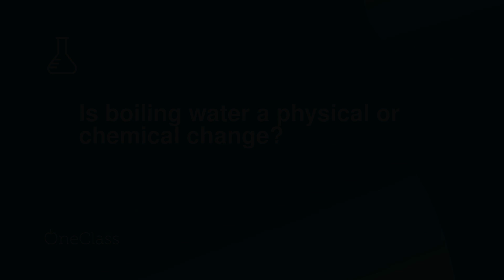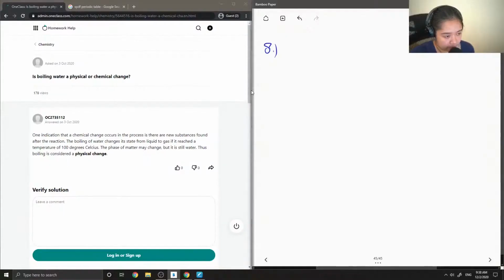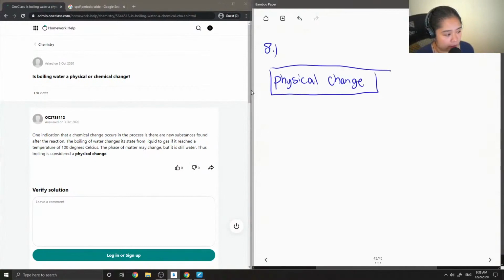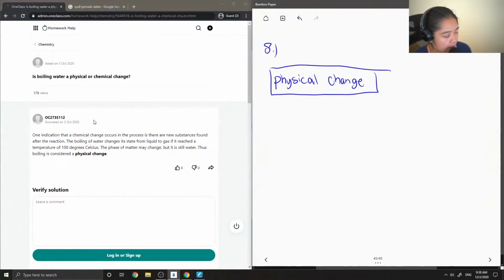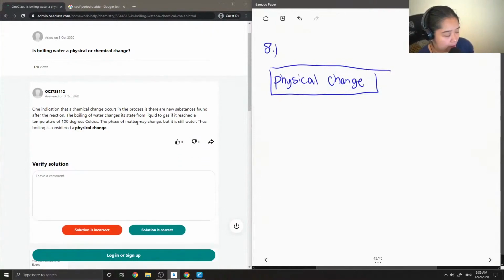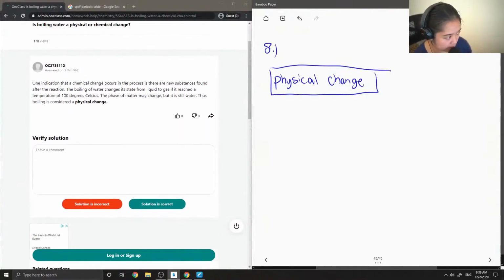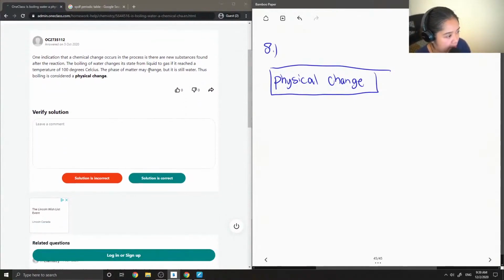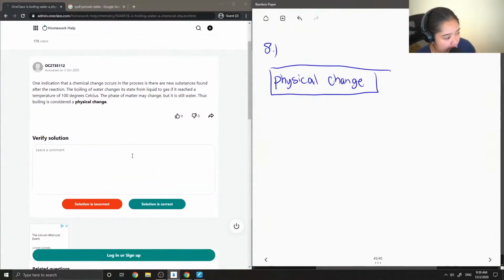Is boiling water a physical or chemical change?